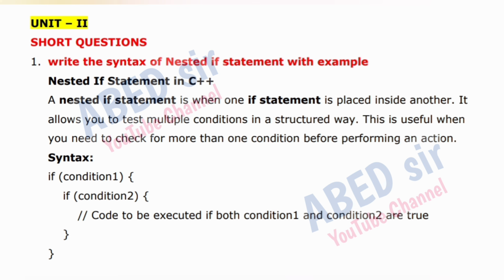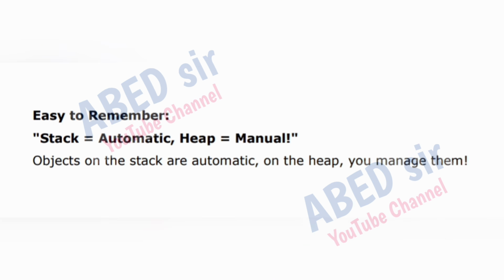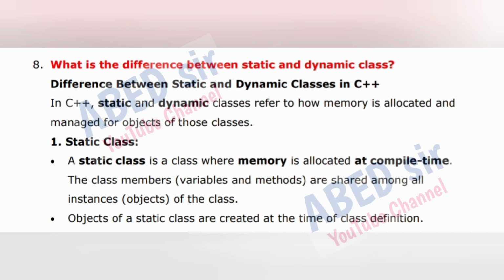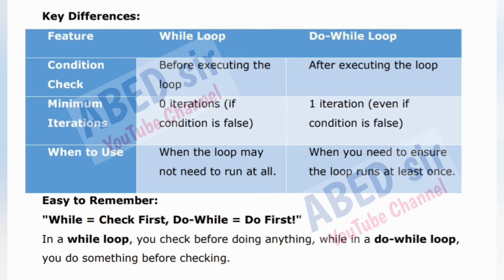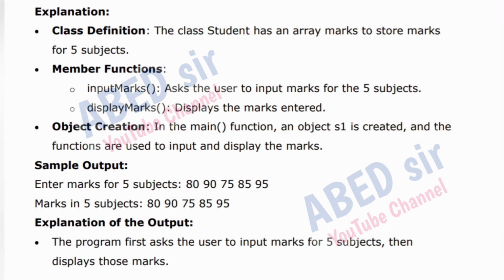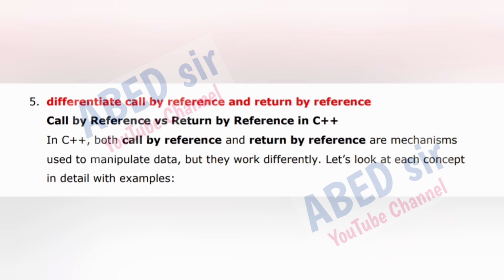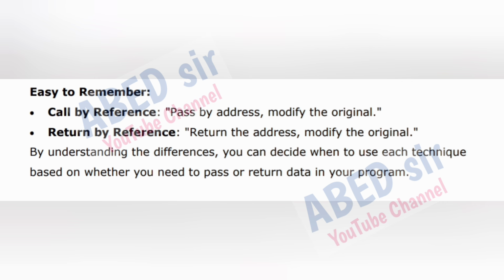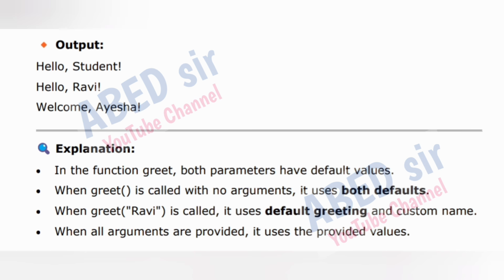Object Oriented Programming Using CPP UNIT 1 Quick Revision 2025 BCA II Semester 2nd Sem Imp OU PU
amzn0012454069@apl